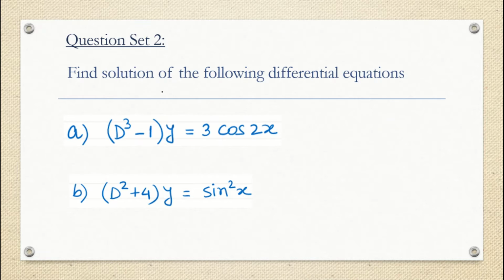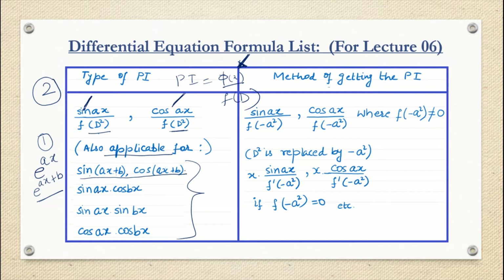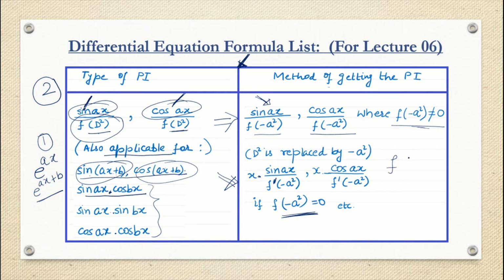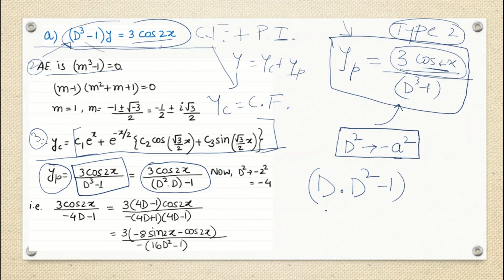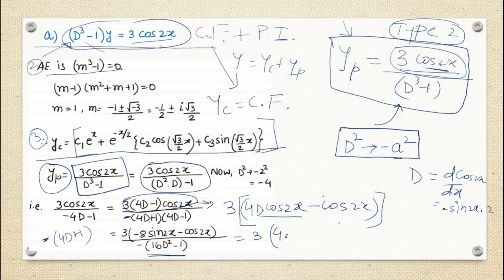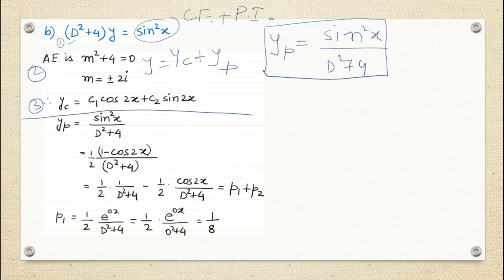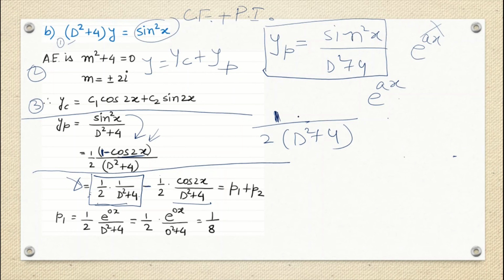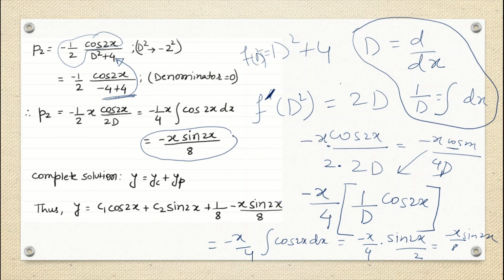Differential Equation – Particular Integral (P.I.) – TYPE 2 with Examples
In this Lecture, we with understand how to find P.I. of type 2 with examples.